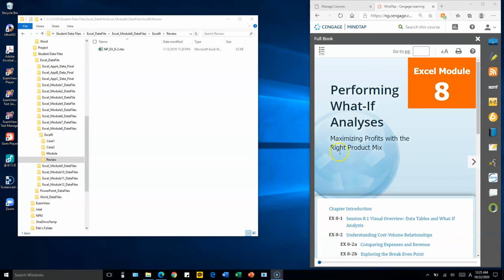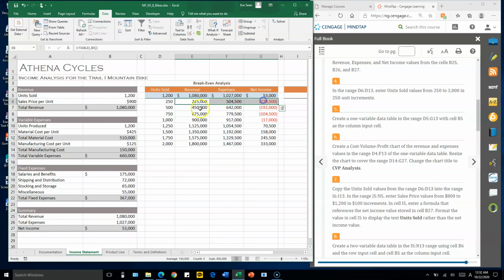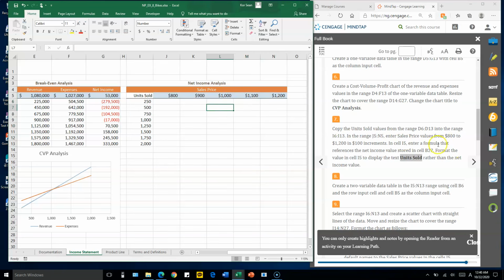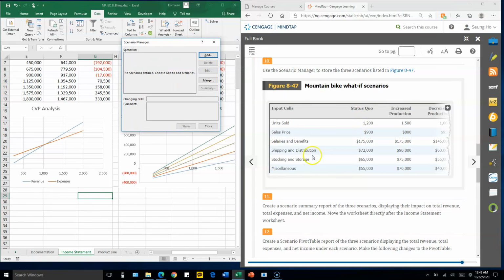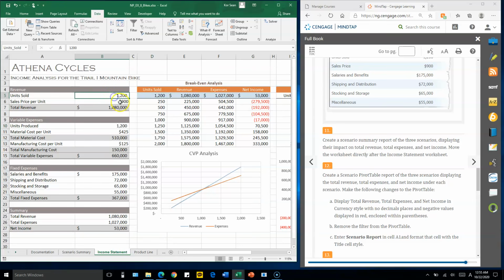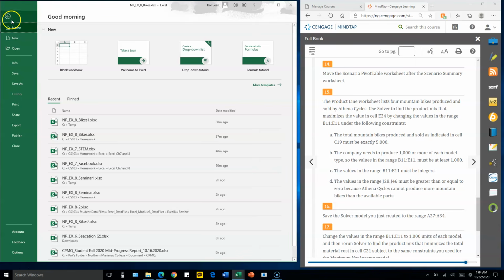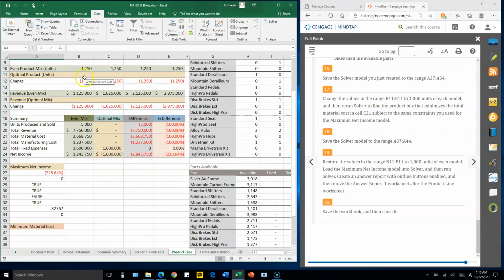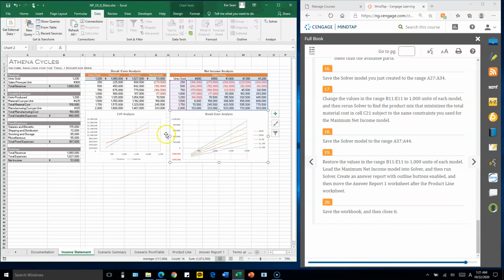CS103 Excel Ch08 Practice